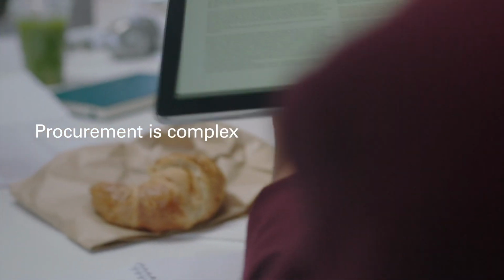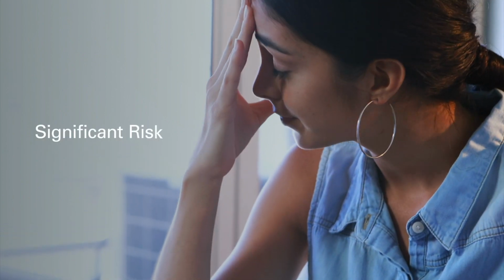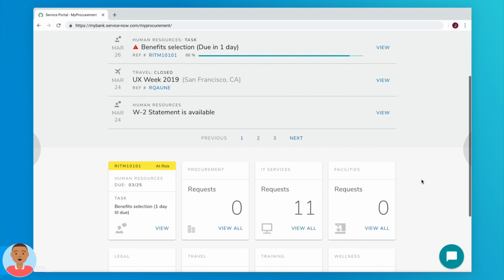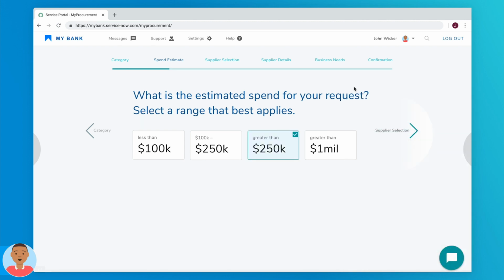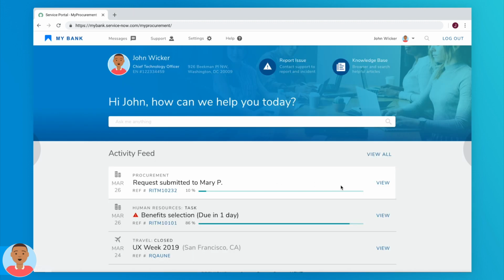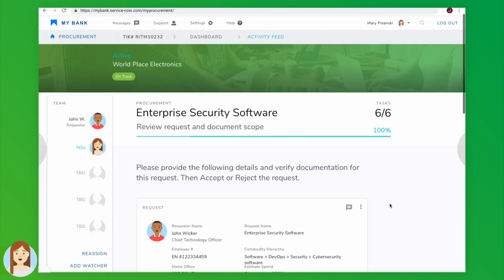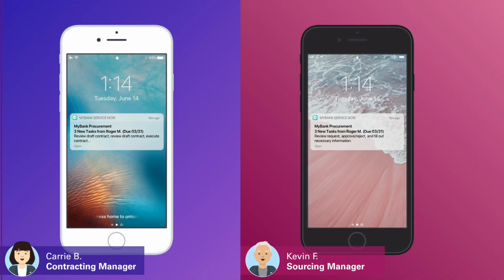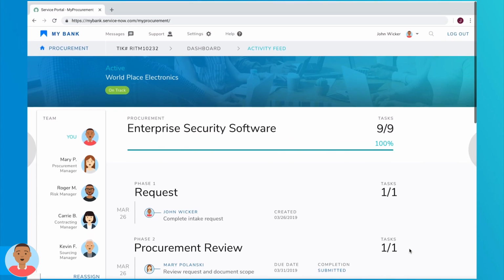Designing the Digital Procurement Experience of the Future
KPMG has created a new procurement experience, leveraging ServiceNow for workflow and orchestration. This experience integrates with corporate systems, automates handoffs across teams and dramatically streamlines processes; saving time for everyone.